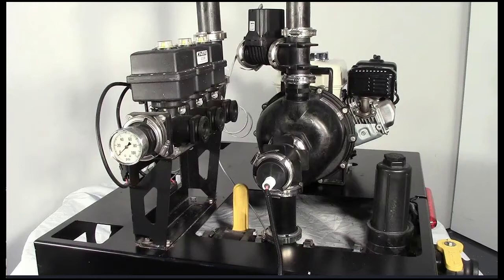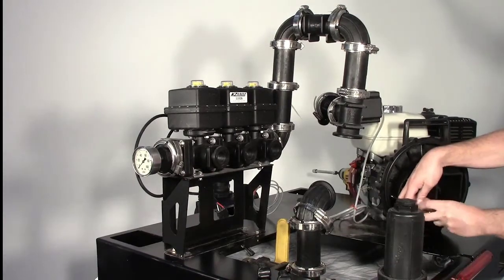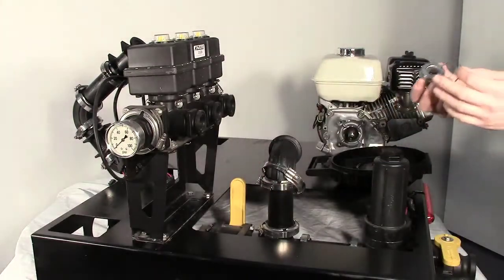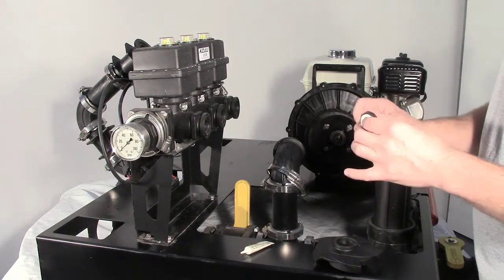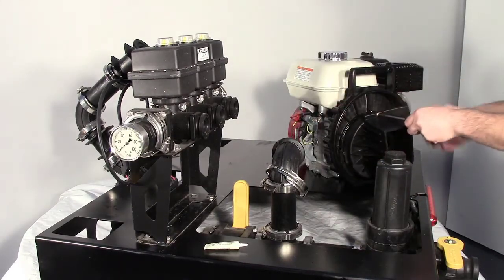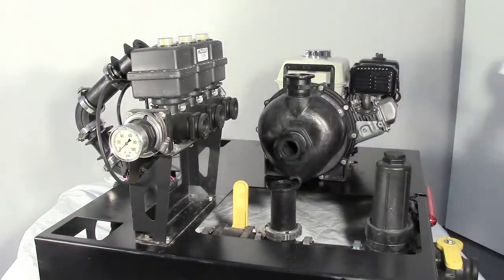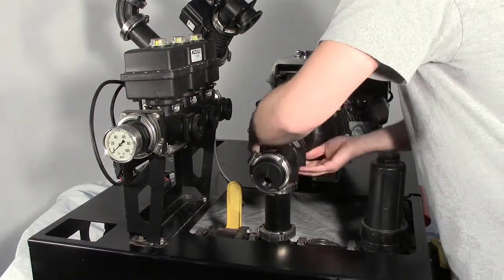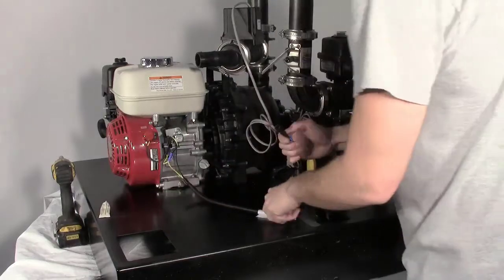Liqui Maxx™ Wet Seal to Dry Seal Conversion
This video is a quick over view of the steps involved in converting your wet seal pump into a dry seal. Due to the fast pace of this video, it is intended to be paused and rewound as needed.